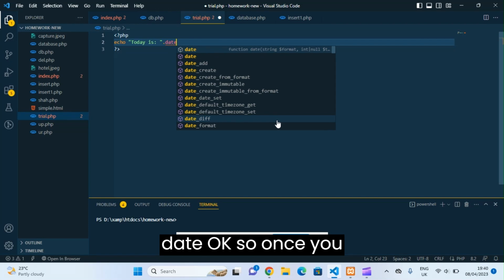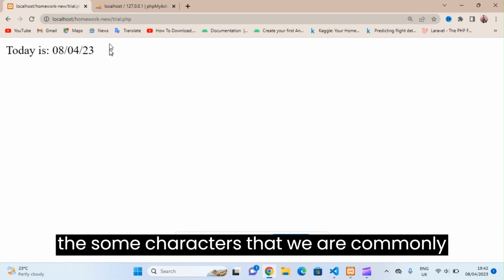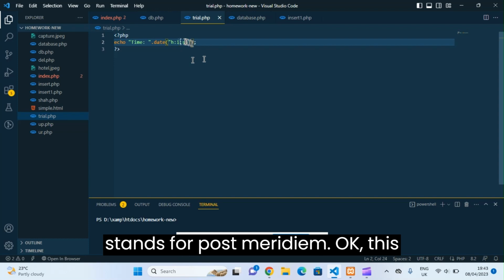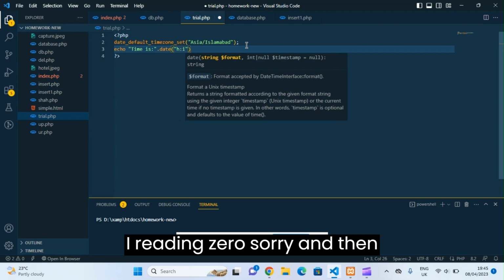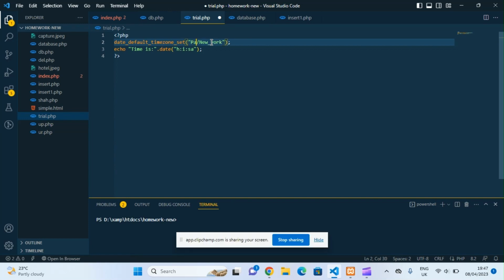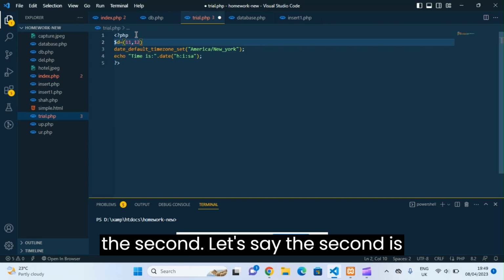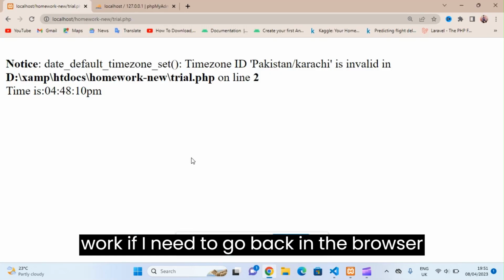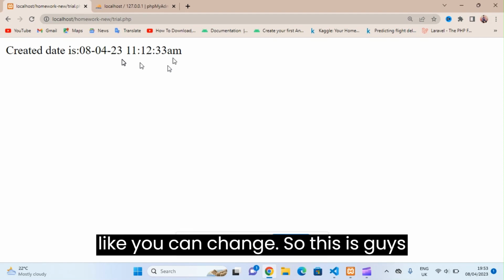Mastering PHP Date and Time Functions!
Introduction:

PHP is one of the most popular programming languages for web development. It provides a rich set of functions and features for handling various tasks, including date and time manipulation. Working with date and time in PHP can be challenging, especially for developers who are new to the language. This is where mastering PHP date and time functions can be incredibly helpful. In this article, we will explore the various functions and techniques for working with dates and times in PHP, from the basics to the more advanced.

Understanding the Basics:

Before diving into the various date and time functions in PHP, it's essential to understand the basics of how dates and times are represented in the language. In PHP, a date and time value is represented using the Unix timestamp format, which is the number of seconds that have elapsed since January 1, 1970, at 00:00:00 UTC. This format is used for all date and time calculations in PHP.

Getting the Current Date and Time:

One of the most basic operations when working with dates and times is getting the current date and time. PHP provides the date() function, which returns the current date and time in a specified format. The format of the date and time can be customized using a set of predefined format codes. For example, to get the current date and time in the "Y-m-d H:i:s" format, you can use the following code:

Code:
$currentDateTime = date('Y-m-d H:i:s');
echo $currentDateTime;
This will output the current date and time in the specified format.

Manipulating Dates and Times:

PHP provides a wide range of functions for manipulating dates and times. These functions allow you to add or subtract days, months, years, hours, minutes, and seconds from a given date and time value. For example, to add one day to the current date and time, you can use the strtotime() function in combination with the date() function, as shown below:

Code:
$currentDateTime = date('Y-m-d H:i:s');
$nextDay = date('Y-m-d H:i:s', strtotime('+1 day', strtotime($currentDateTime)));
echo $nextDay;
This will output the current date and time plus one day in the specified format.

Formatting Dates and Times:

Formatting dates and times is a common task in web development. PHP provides a range of functions for formatting dates and times in various ways. The date() function can be used to format dates and times in a wide range of formats, as shown in the previous examples. In addition, PHP provides the strftime() function, which allows you to format dates and times using the locale-specific format codes.

Working with Time Zones:

Working with time zones can be a challenging task in web development. PHP provides several functions for working with time zones, including the date_default_timezone_set() function, which sets the default time zone used by all date and time functions in PHP. In addition, PHP provides the DateTime class, which provides a more object-oriented approach to working with dates and times and allows you to work with time zones more easily.

Conclusion:

Mastering PHP date and time functions is essential for any web developer working with PHP. The functions and techniques covered in this article provide a solid foundation for working with dates and times in PHP. Whether you're building a simple web application or a complex system, understanding how to manipulate, format, and work with dates and times is essential for creating robust and reliable code. With the knowledge gained from this article, you should be well on your way to mastering PHP date and time functions.